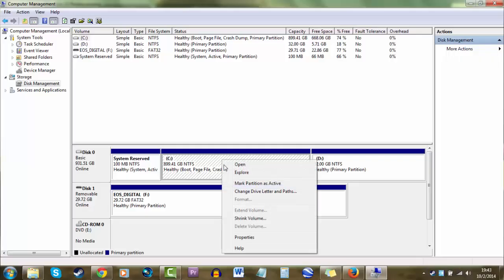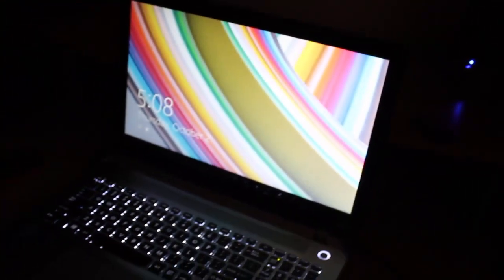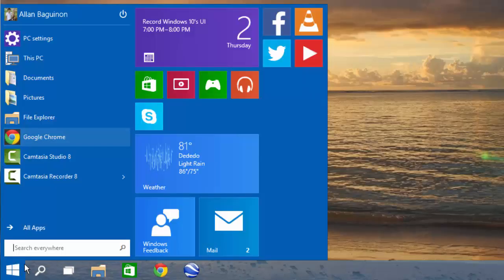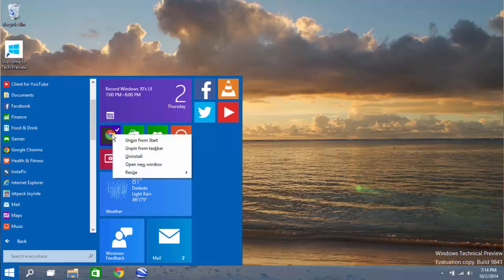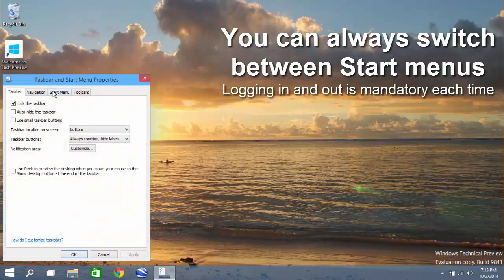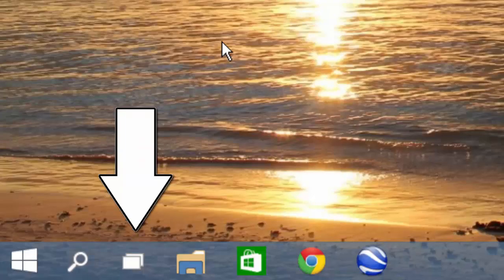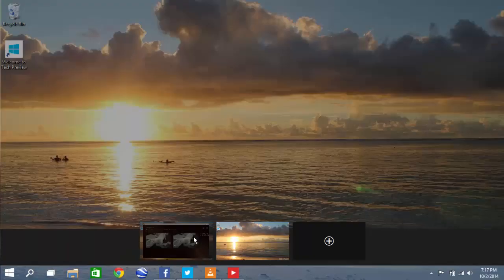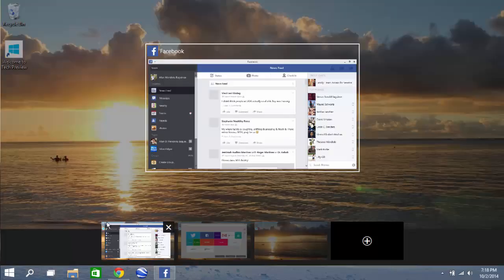What's New in Windows 10?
Here I present the latest Windows from Microsoft. I'll be highlighting on the features to come late in 2015